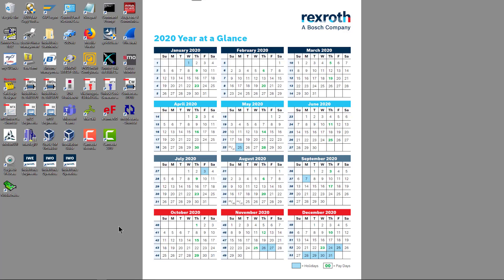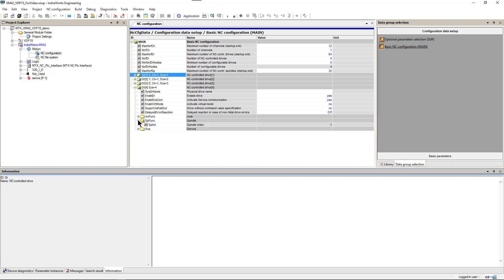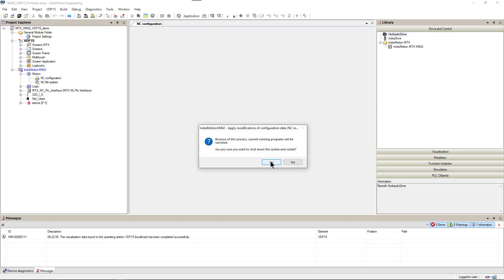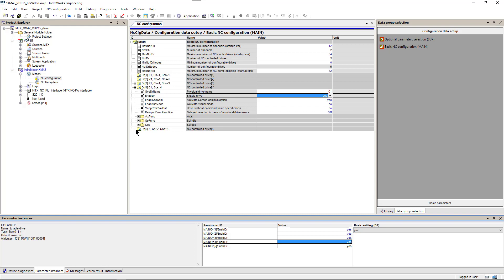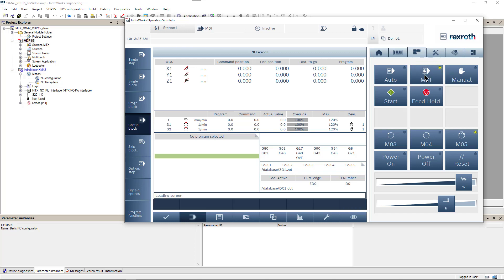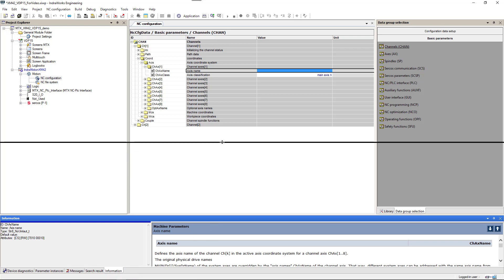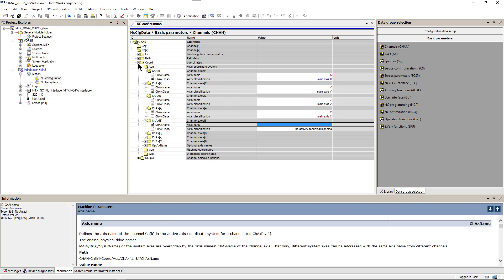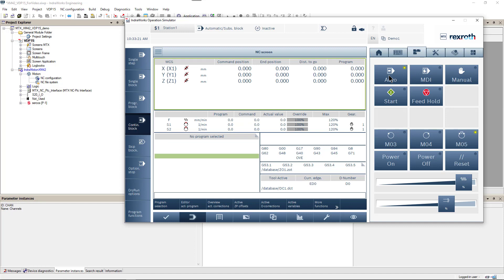CNC MTX with XM42 controller - Setup of machine coordinate systems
This video explains the steps how to:
   - Configure and modify the CNC parameters using IndraWorks Engineering software version 15VRS.
   - Create the initial configuration of the system coordinates for a multi station CNC machine.

Product documentation
and search for document(s)
R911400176 - MTX Machine Parameters 15VRS